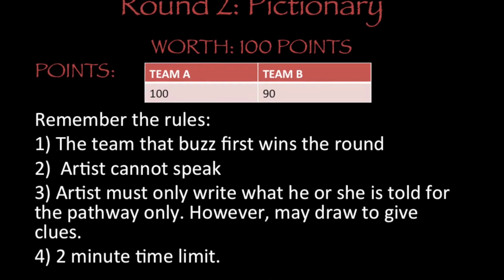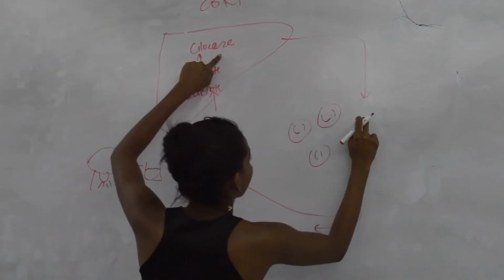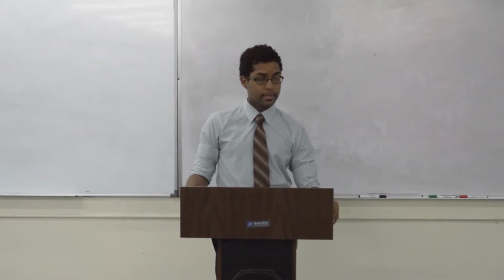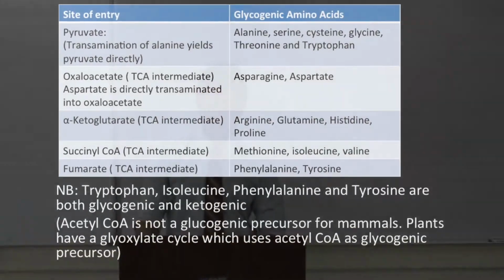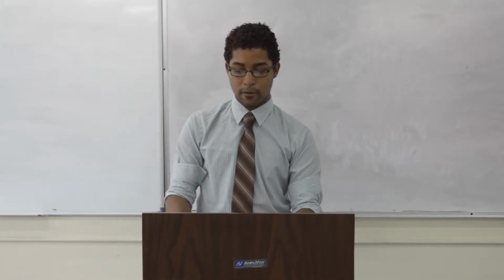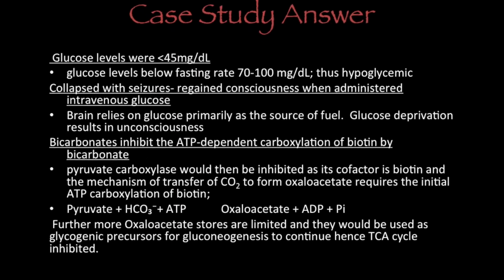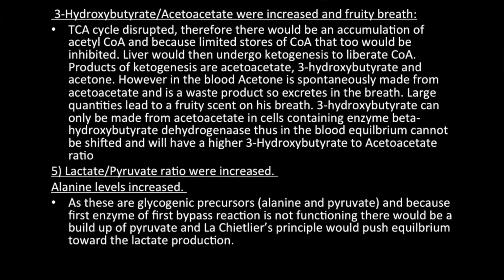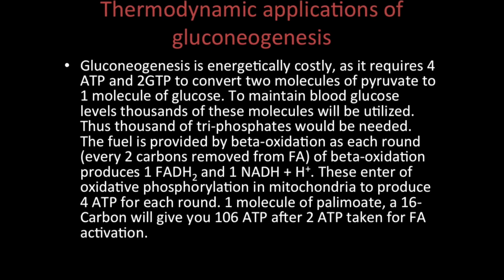Biochemical Feud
Description